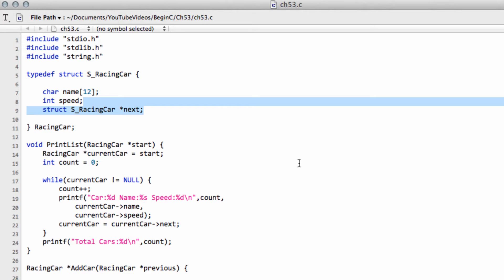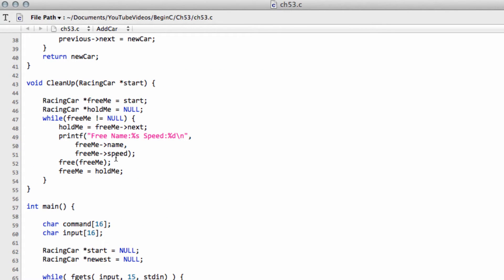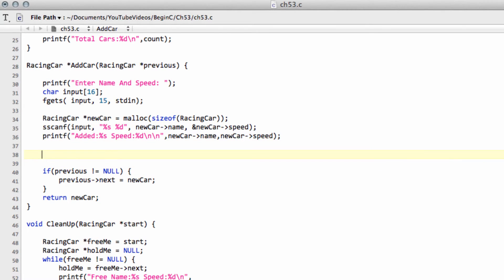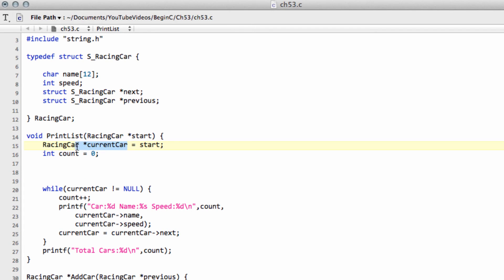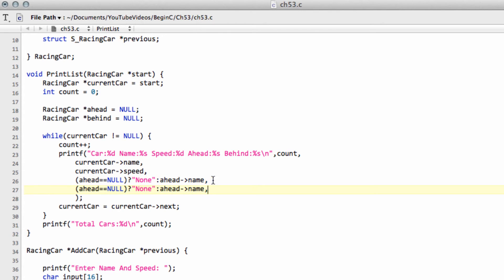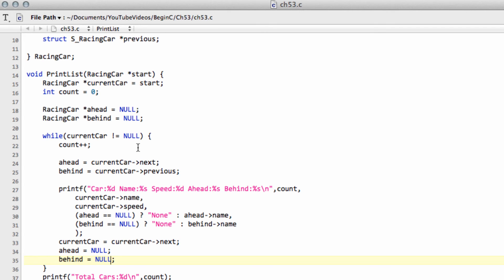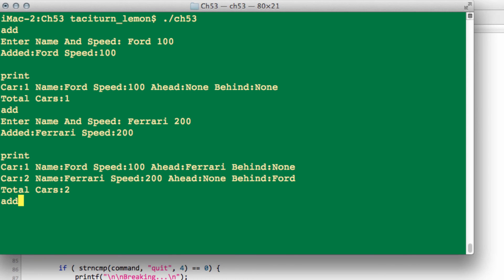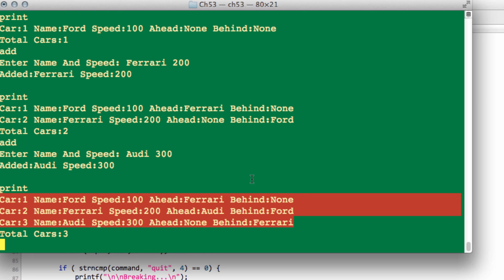Beginning C Programming - Part 53 - Double Linked Lists